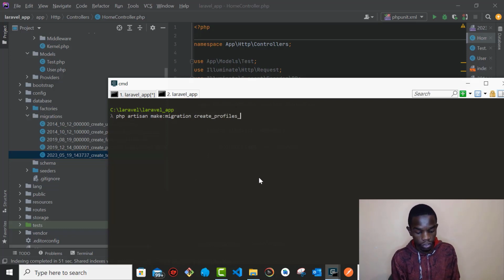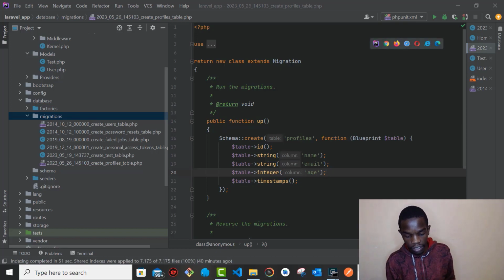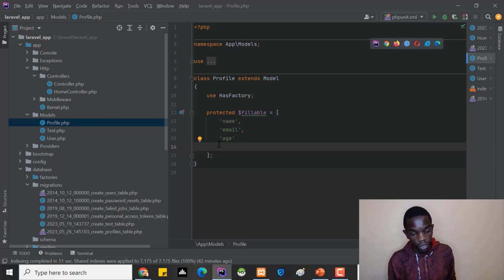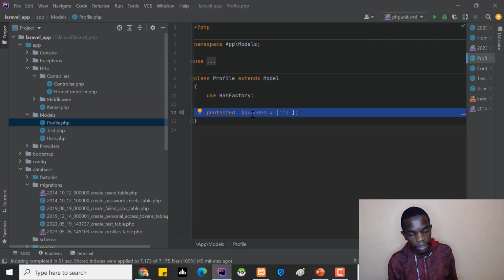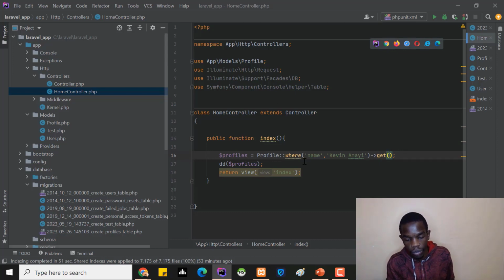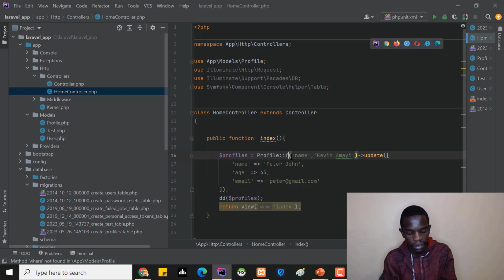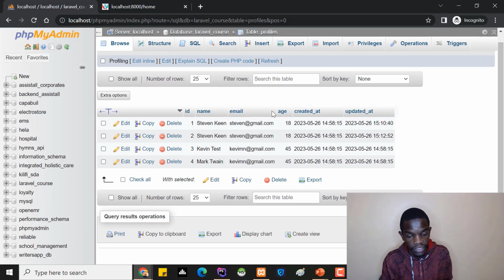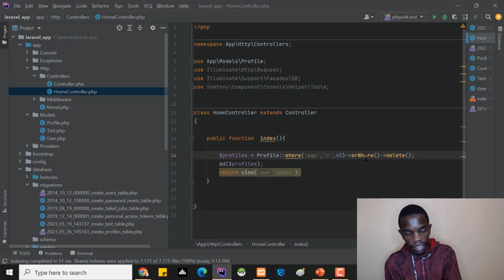LARAVEL ELOQUENT ORM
In this video, I cover how to work with Eloquent ORM in Laravel

1. Viewing Data from the Database
2. Inserting Data into the Database
3. Updating Data in the Database
4. Deleting Data from the Database